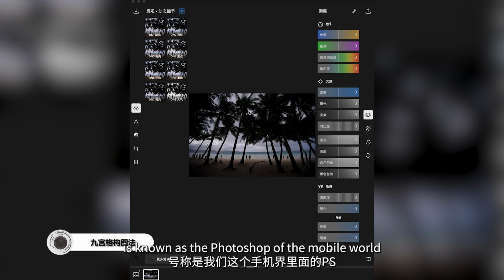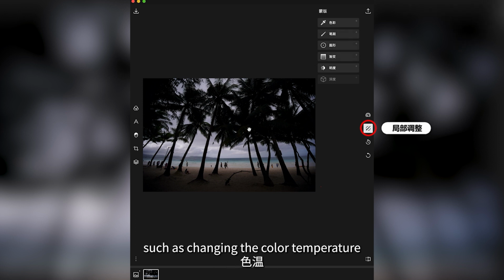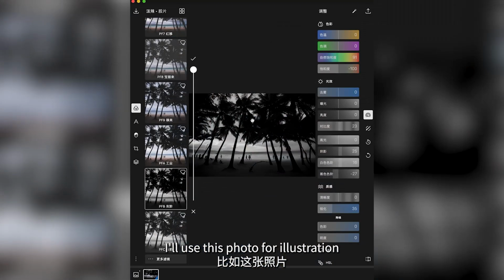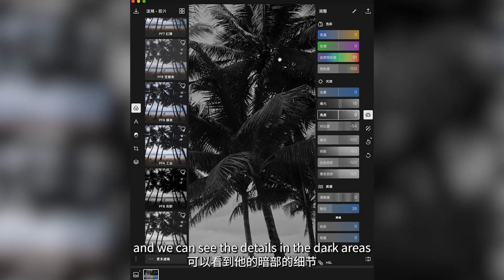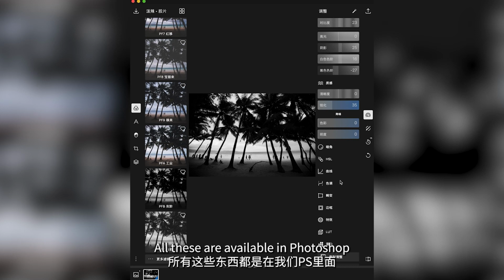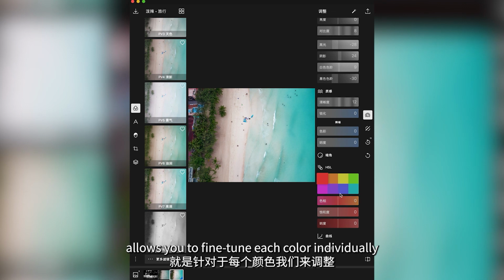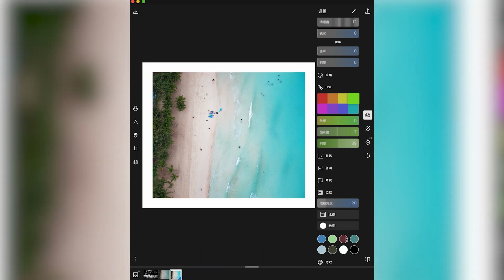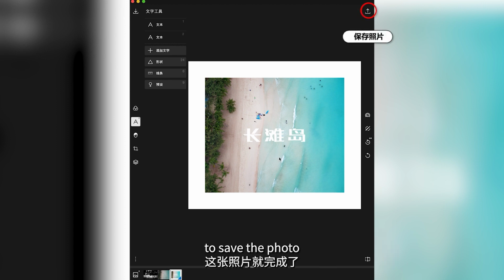2.6 Mobile phone Post Editing&Video Spicy Editing